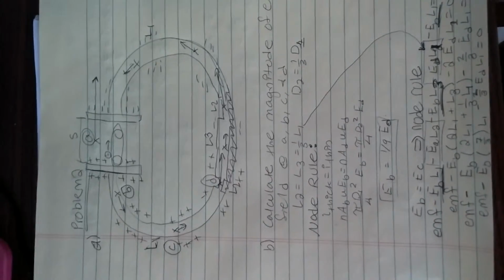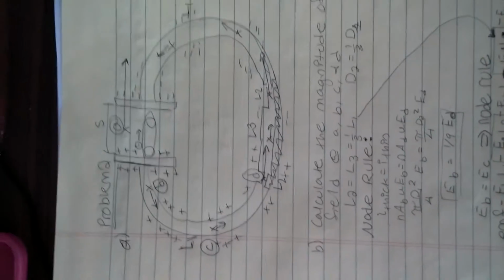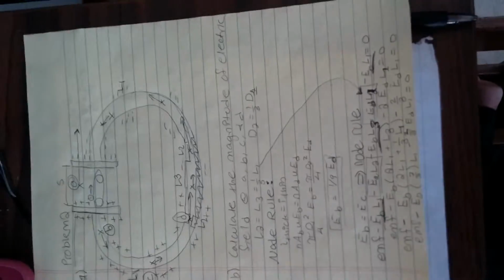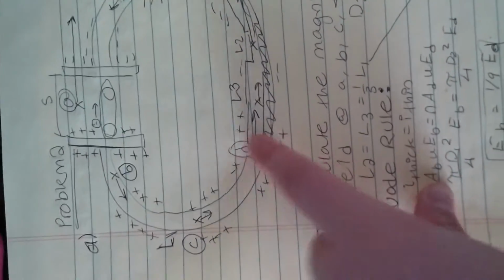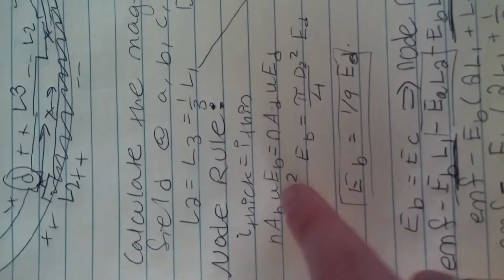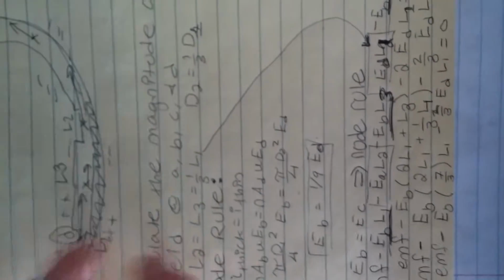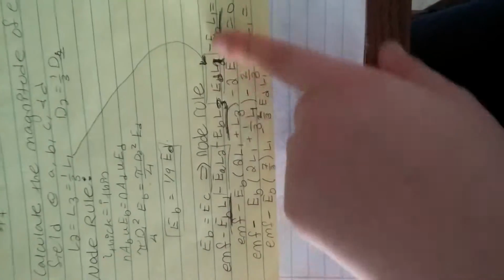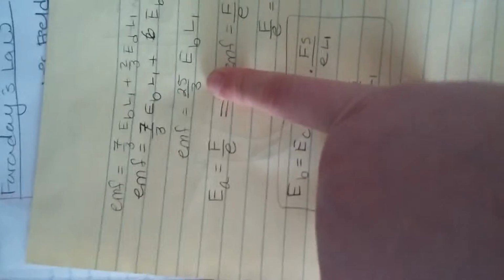Test Wrapper 3